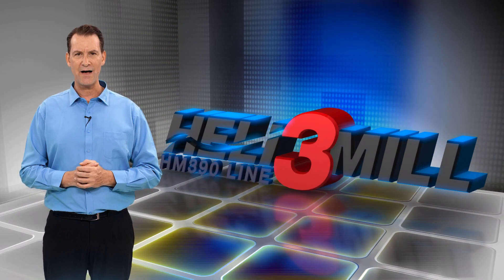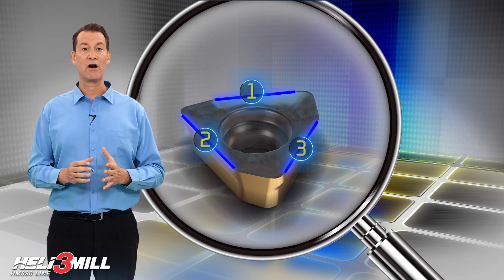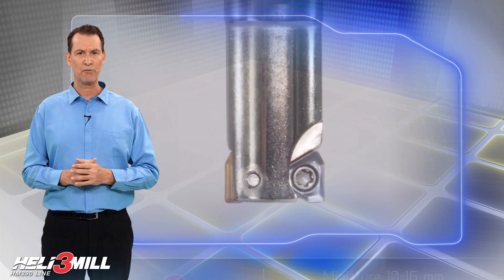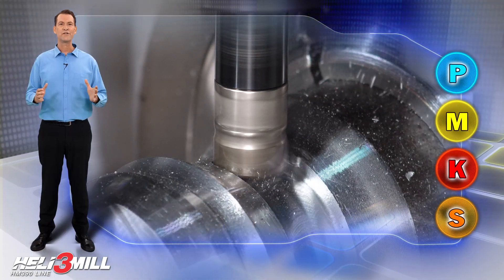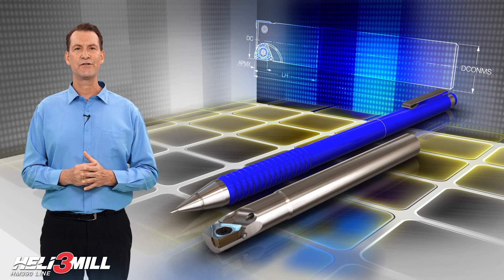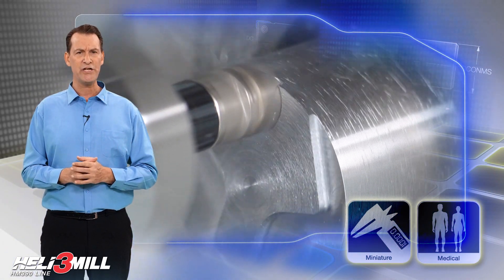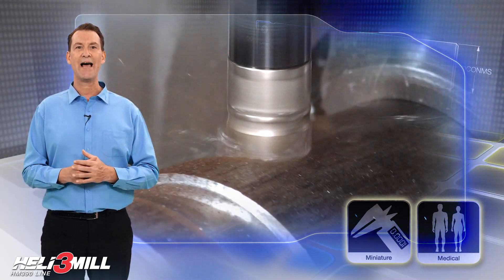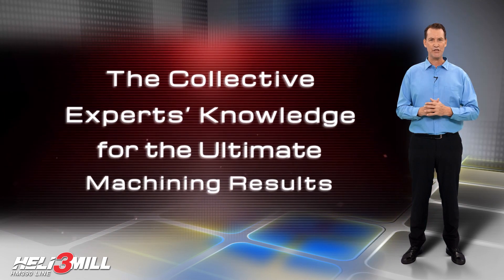ISCAR TECH TALK - ISCAR HELI-3-MILL Endmill Cutters with an Extra Small Diameter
The HELI-3-MILL is a family of cutters which carries triangular inserts with 3 helical cutting edges. These unique inserts are triangular with 3 cutting edges and highly economical for 90 degrees shoulder milling. These inserts have ramping down abilities with high axial rake angles for a maximum depth of cut of 3.5mm. The strong and durable cutters provide high clamping rigidity and suitable for machining steel, cast iron, stainless steel and difficult to machine materials which belong to the
ISO P, M, K, and S groups of applications. The cutters have a protective coating for improved wear and corrosion resistance, and a coolant hole directed to each cutting edge which prolongs tool life and assures good surface finish.

The new endmill cutters are now available in diameters of 6 and 8 mm which makes HELI-3-MILL suitable for manufacturing miniature parts, and small-size medical components.

The new tools provide an ideal solution for low power machining centers and turn-milling machines.
Milling square shoulders, planes, slots   and cavities by ramping down or helical interpolation is now easier with the HELI-3-MILL tool design which eliminates mismatches in multi-pass milling.